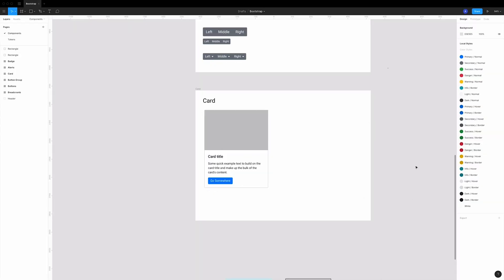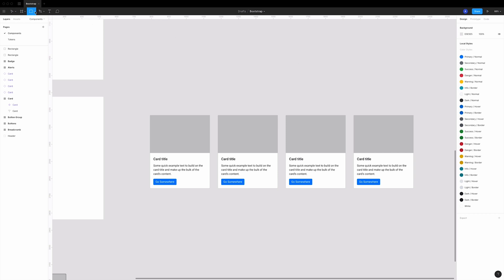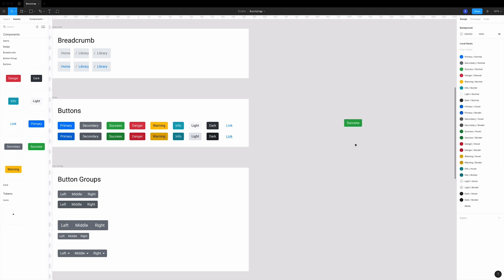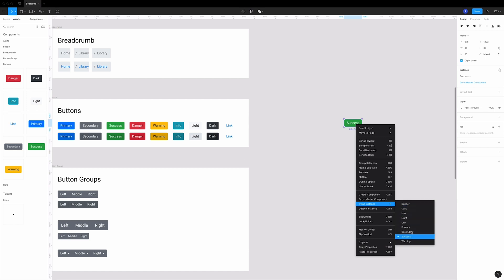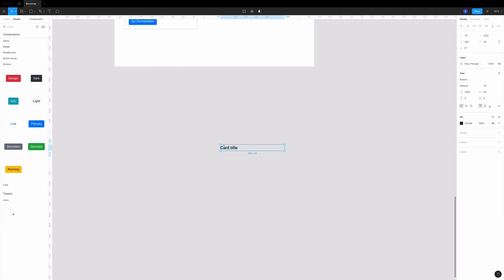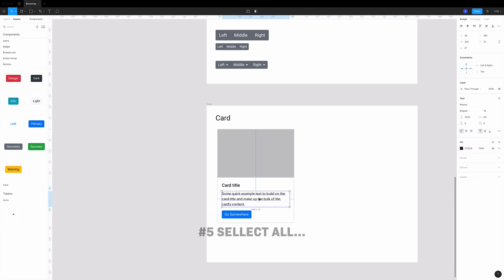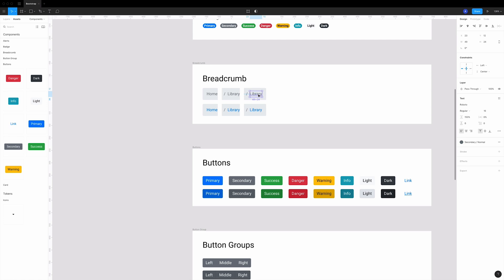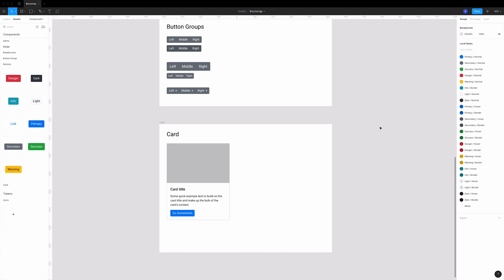5 QUICK TIPS for Faster Workflow in Figma